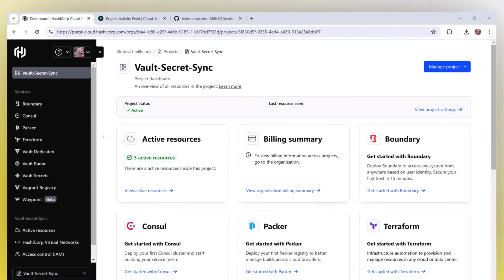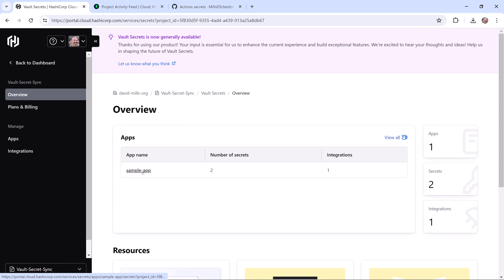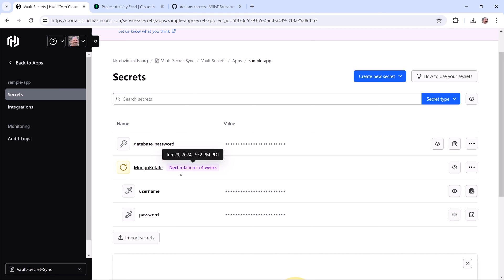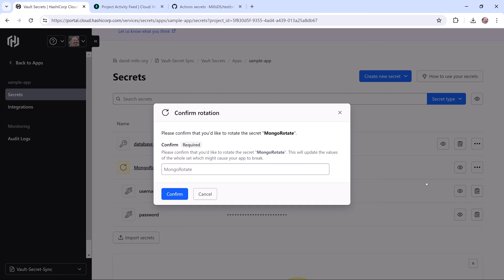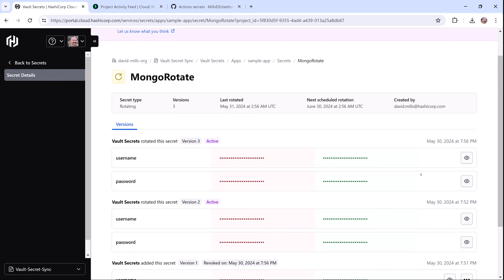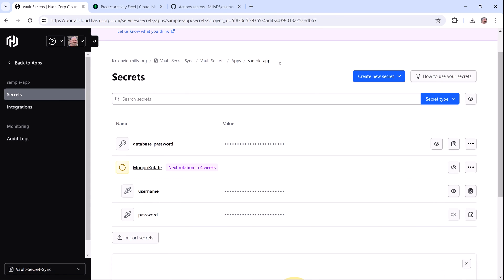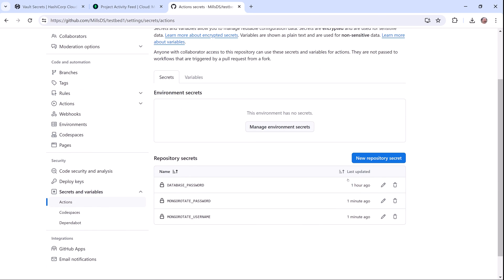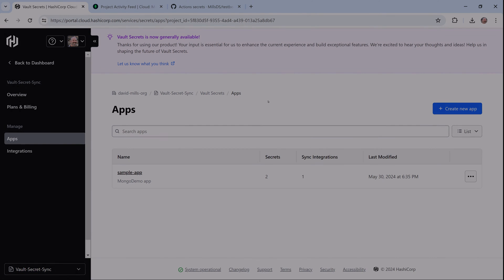HCP Vault Secrets provides auto-rotation (beta)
HCP Vault Secrets is a cloud-hosted solution that helps developers centralize secrets management across their platforms and repositories while supporting their current tools and workflows.

Most organizations use multiple secrets management tools across multi-cloud and hybrid environments to support their modern applications. This model doesn’t support centralized visibility and control of those secrets, so use of long-lived static secrets becomes the norm and the risky “path of least resistance.”

0:00 - HCP portal
0:10 - HVS app
0:48 - App secrets
1:28 - Auto-rotate secret
2:00 - Check secrets update in MongoDB
2:28 - Sync integrations
2:42 - Check secrets sync in GitHub actions